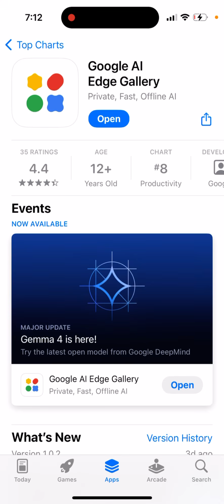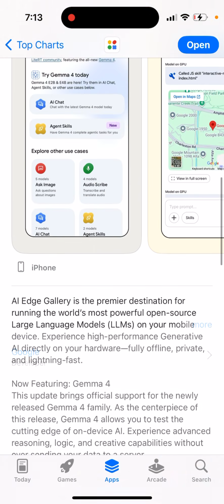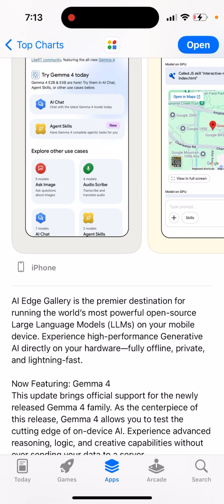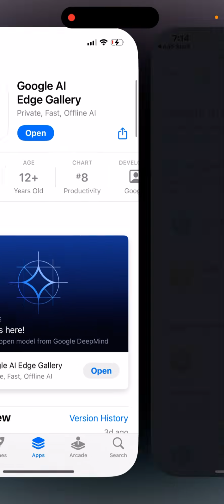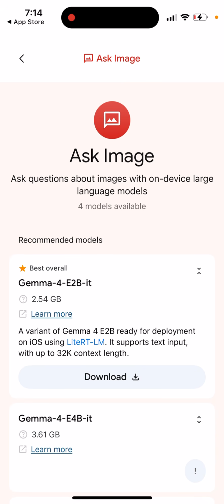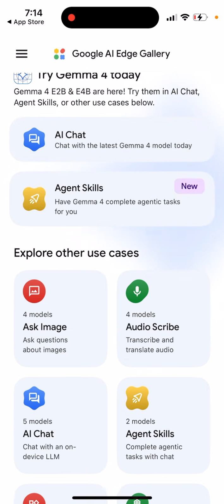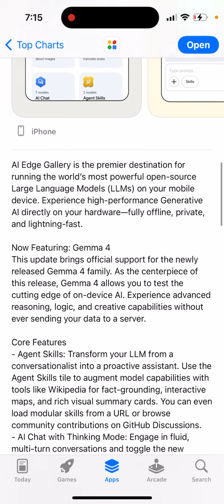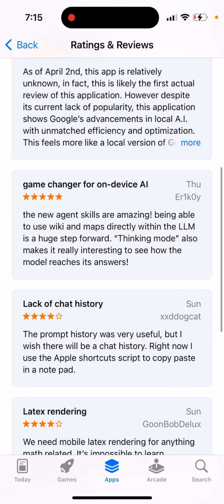GOOGLE AI EDGE GALLERY - HOW TO USE